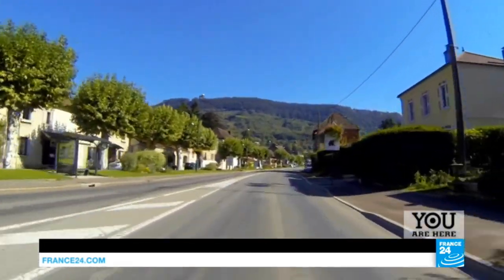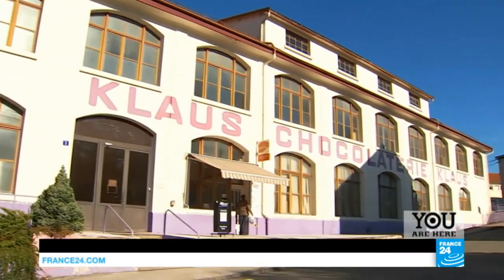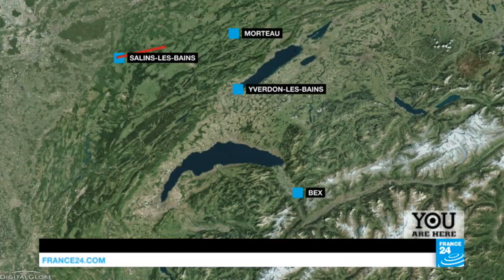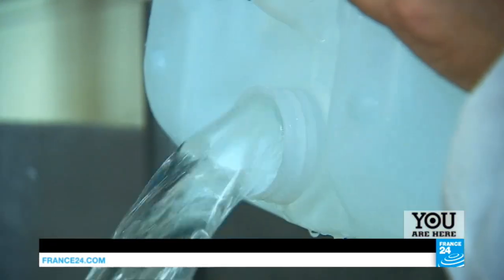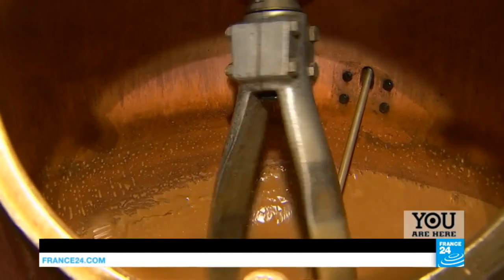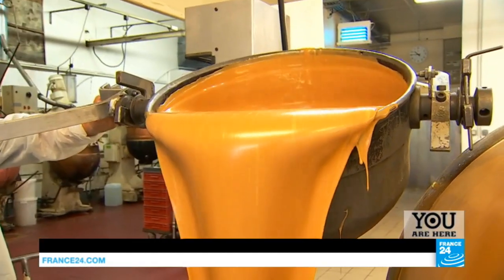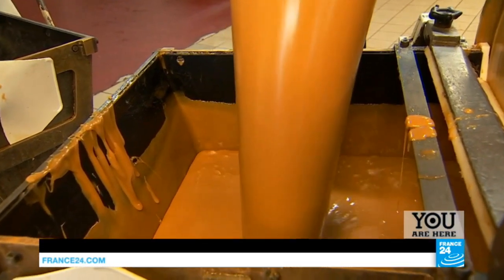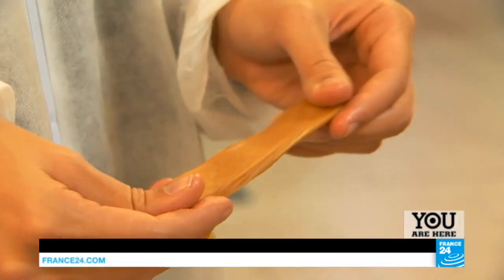French Caramel: A delicious marriage of salt and sugar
Salt is the treasure of France's eastern Jura region - in Morteau its secrets are used to create tasty caramel!